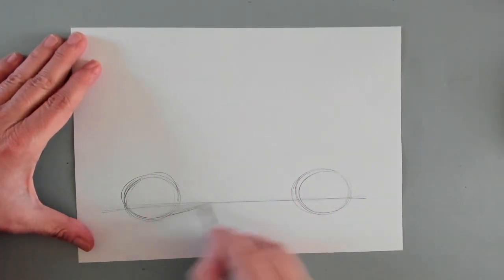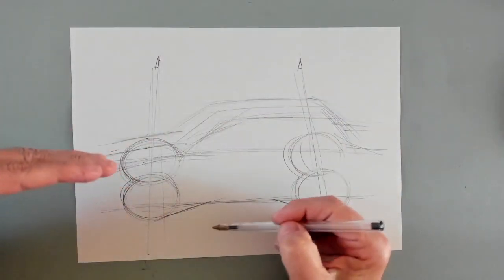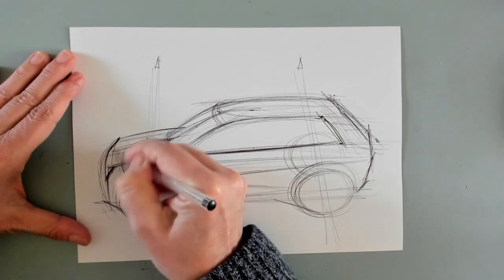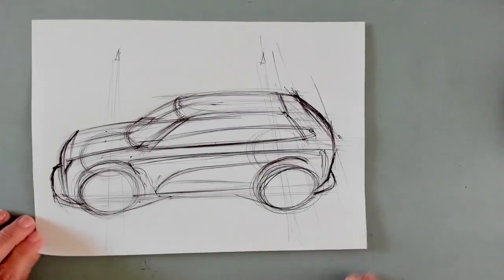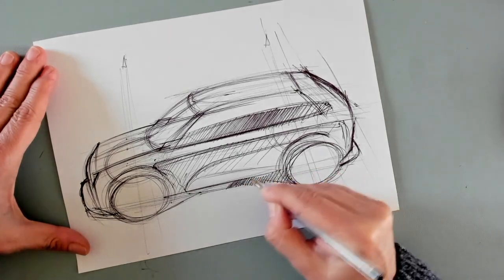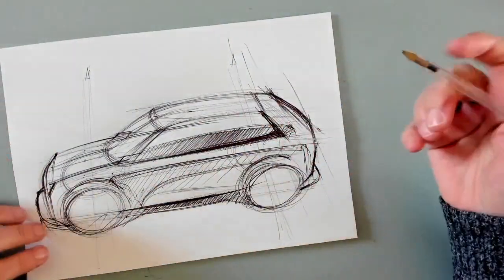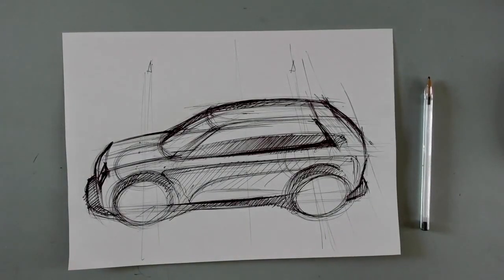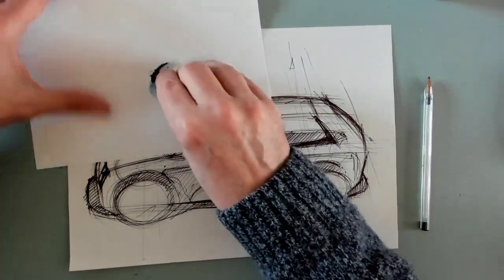How to Draw Cars Pen Sketch Using Chalk Luciano Bove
How to draw cars , drawing tutorial, live sketching cars, luciano bove, car design, I teach you how to draw cars easy step by step. Luciano Bove online teaching car design sketching from the basics, perspective drawings as well rendering techniques. How to draw a side view, how to draw a car in perspective, top view perspective.
como desenhar um carro
Members get 50% on all my Ebooks (only members)
Luciano Bove